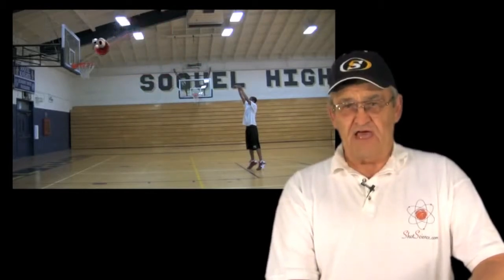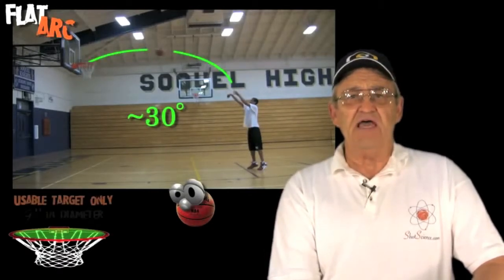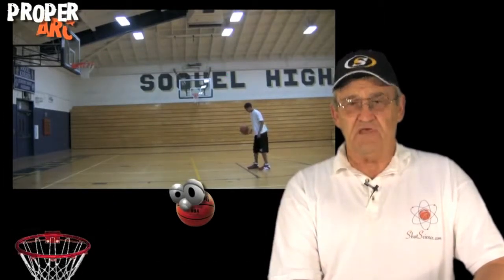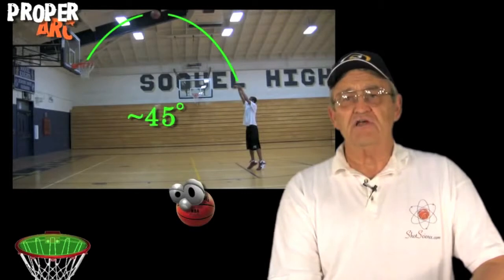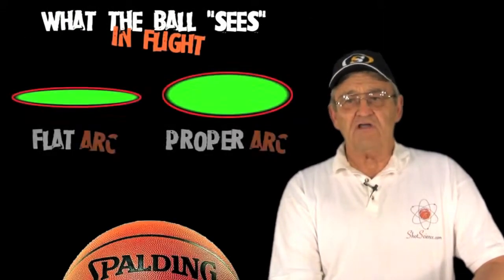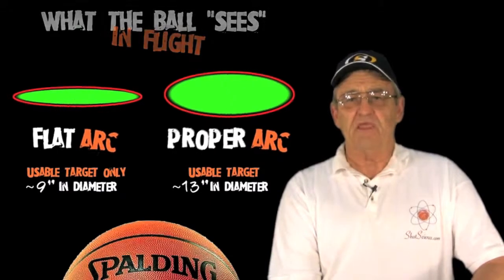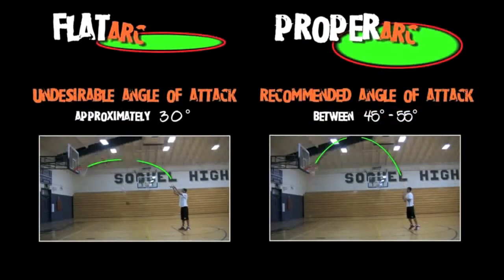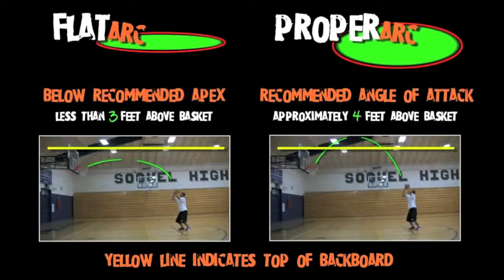PASARELA VARONIL 2014 TECNICA DE TIRO